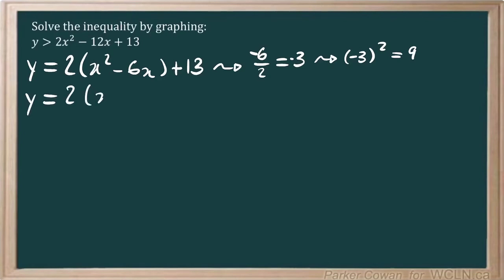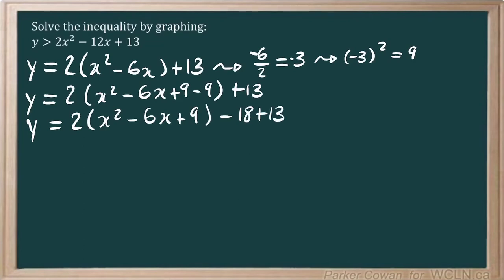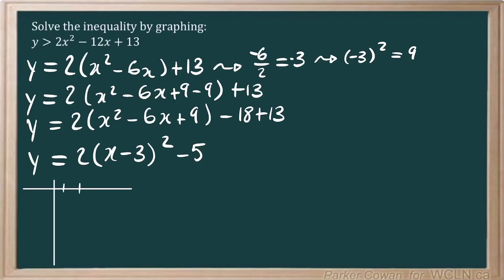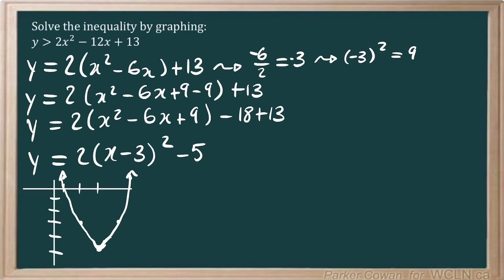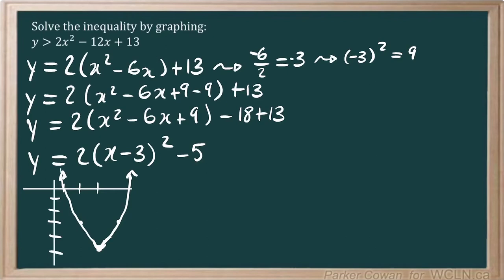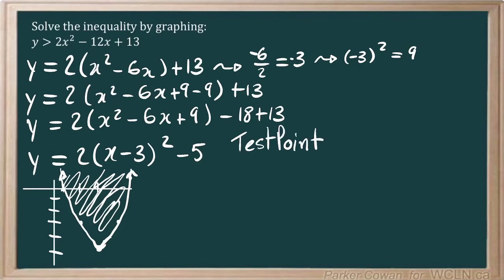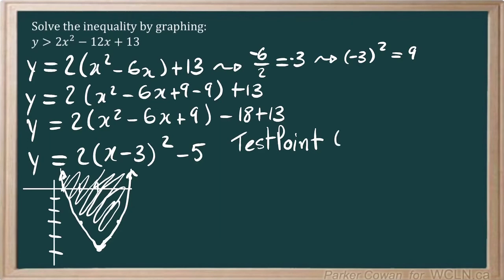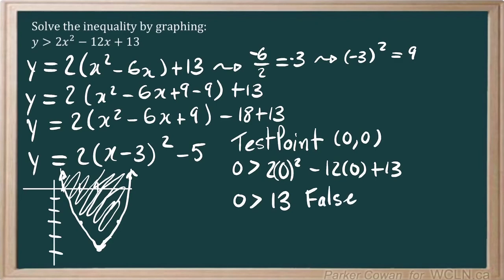WCLN - Math -U6.3-L2-10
This video was built as part of the learning resources provided by the Western Canadian Learning Network (a non-profit collaboration). In this video we solve quadratic inequalities.